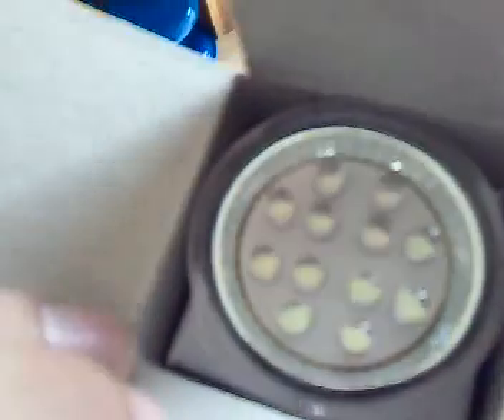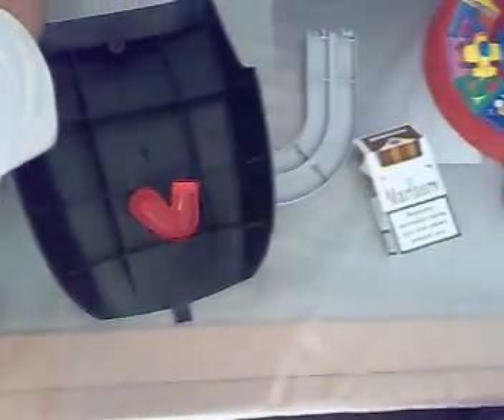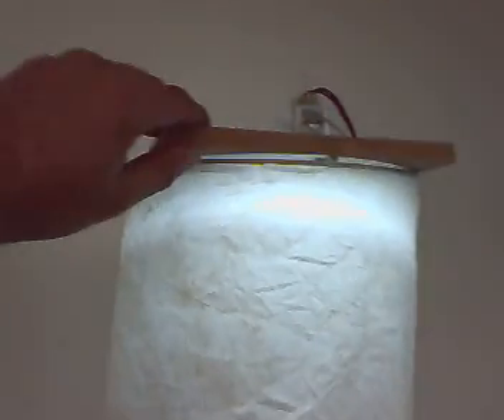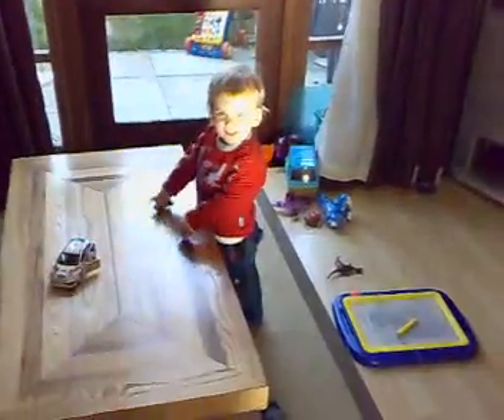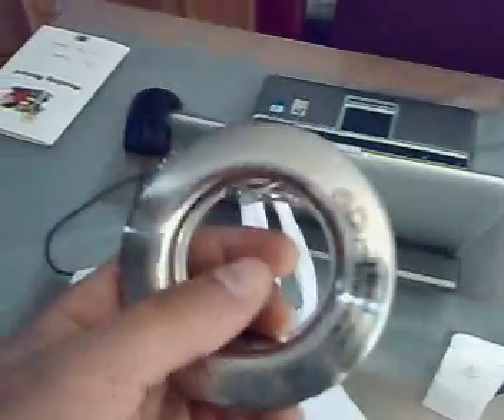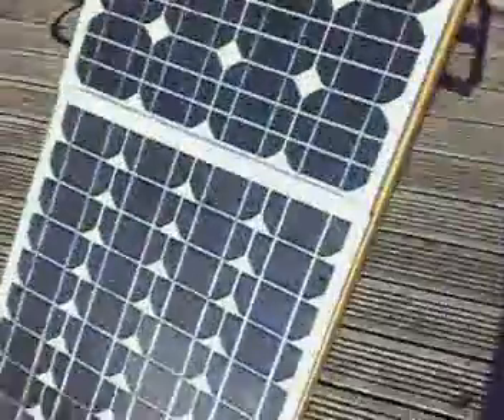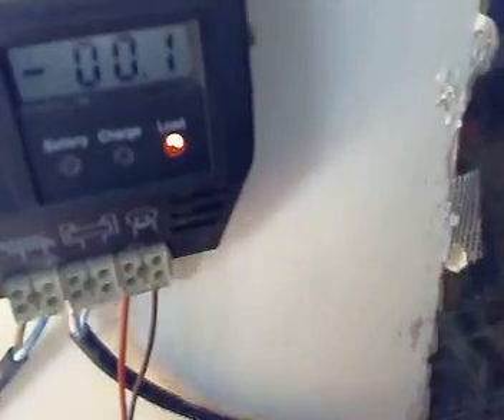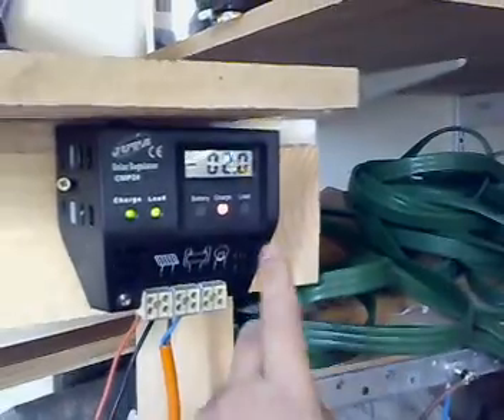home made turbine/leds for lights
led lights used in renewable energy, low consumption, and good light output